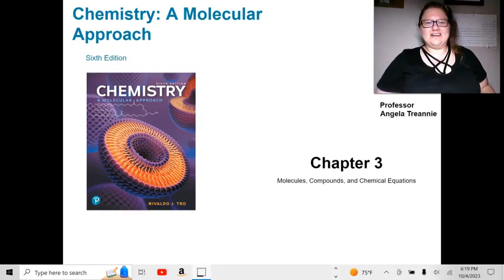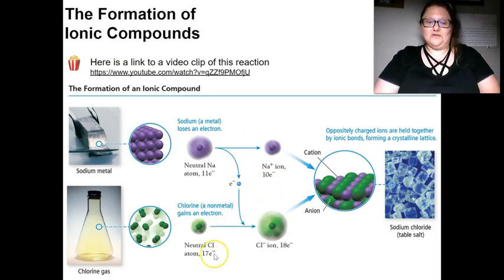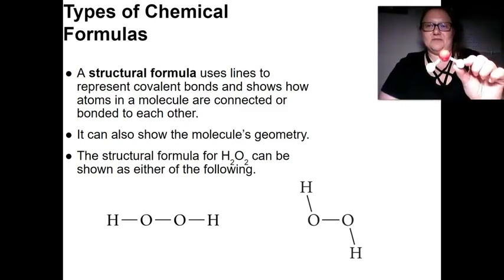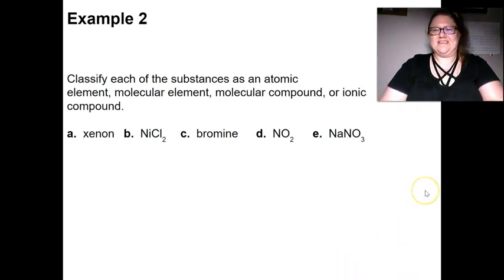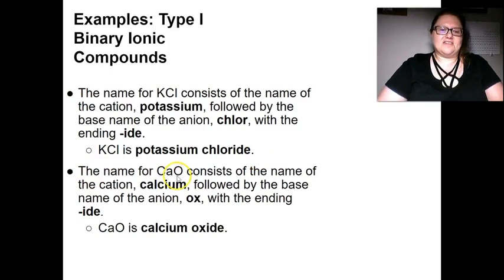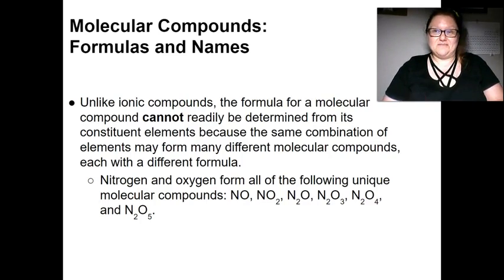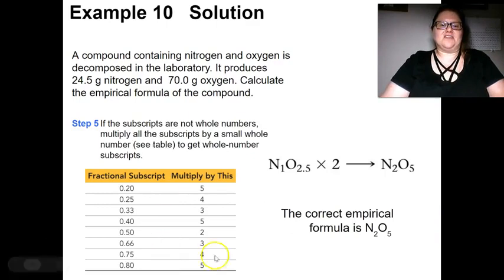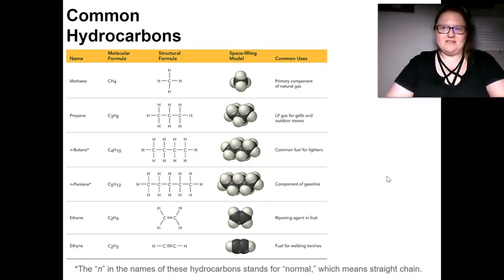ch 3 a LARGE chapter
Formula writing and naming for ionic, covalent, and hydrocarbon compounds.